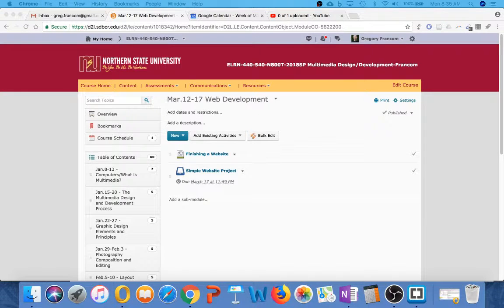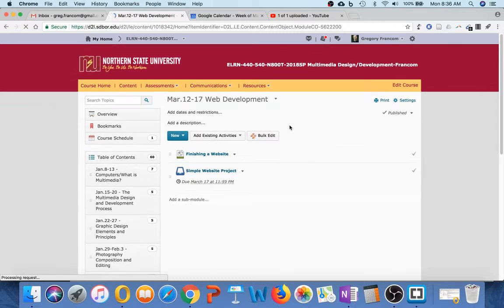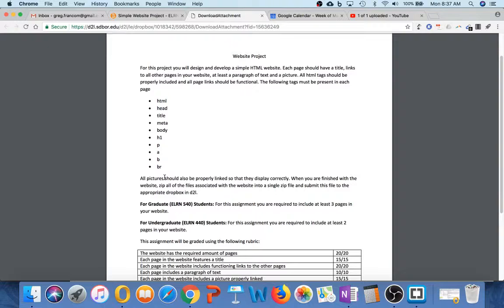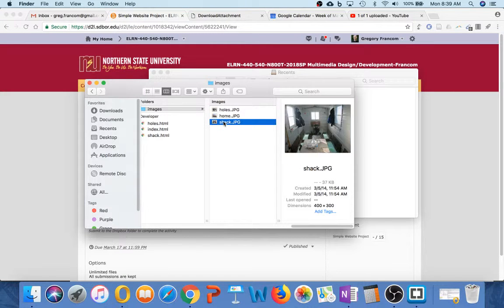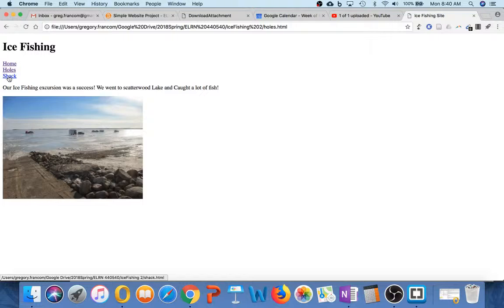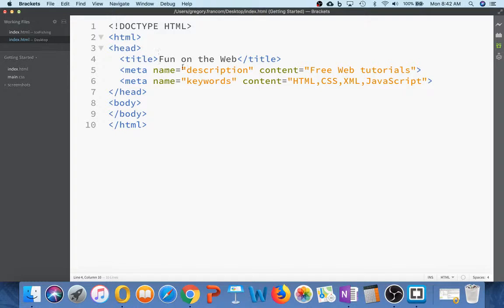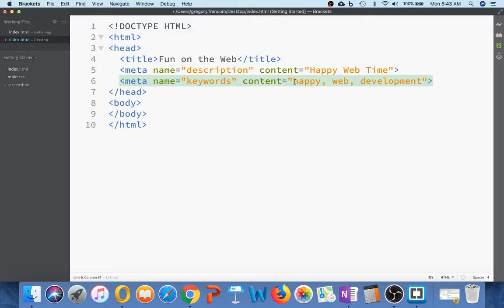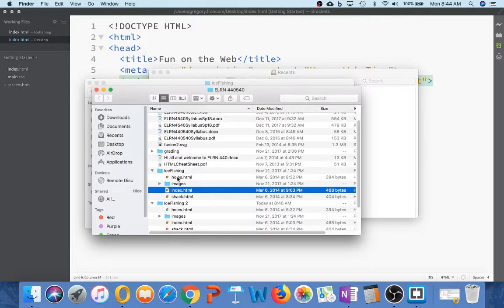ELRN 4/540 Mar.12